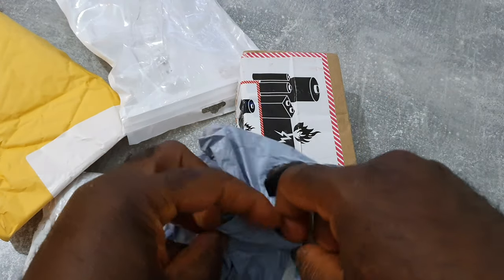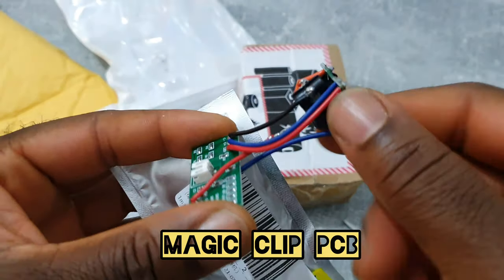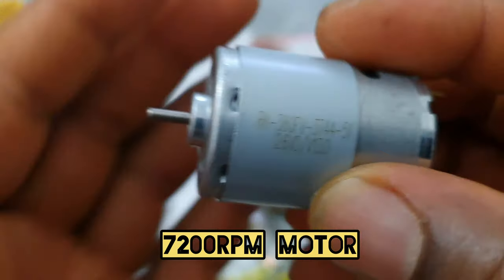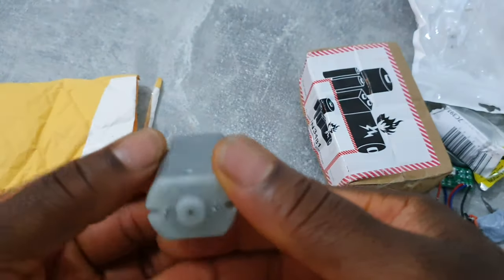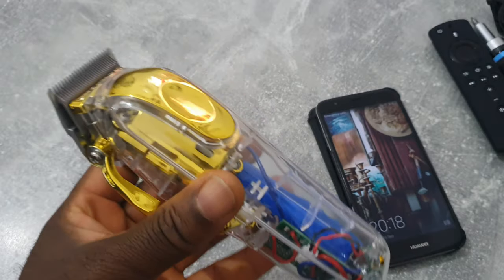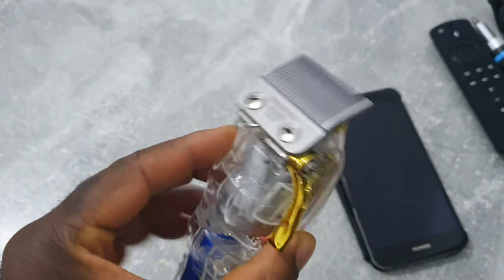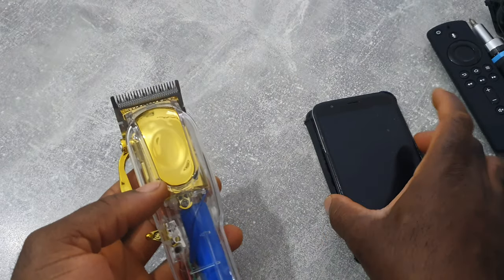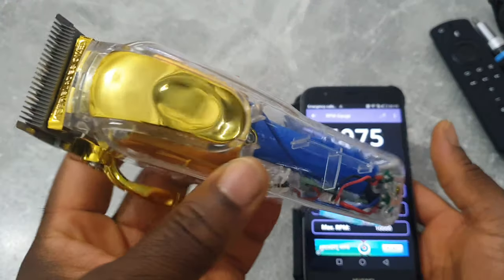How I Build A Custom 7200rpm Wahl Magic Clip Hair Clipper From Scratch / How To Build Hair Clipper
I just built a custom hair clipper and I named it "Edo Clip 2021"

7200rpm Motor:

7200rpm Motor:

PCB (Motherboard):

Madeshow Fade Blade:

Motor cover and Motor shock Absorber:

Golden Housing cover:

Codos 7200rpm Motor: